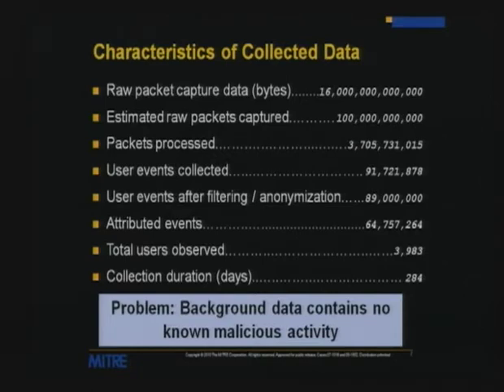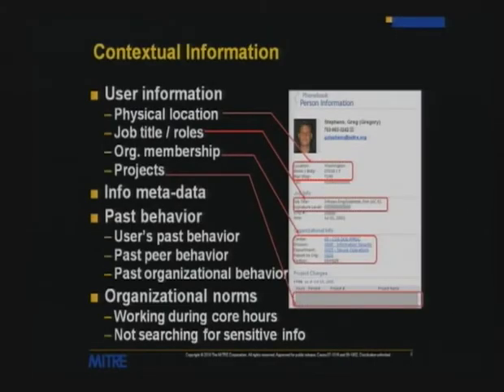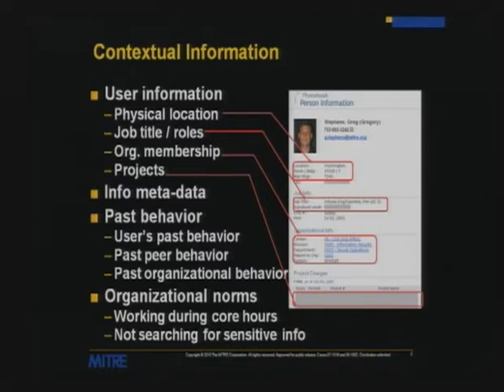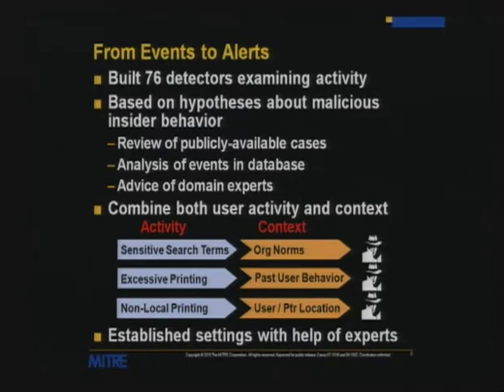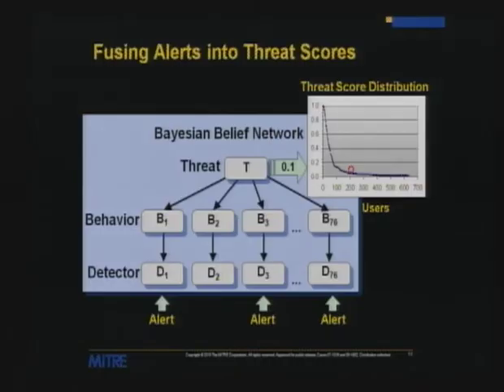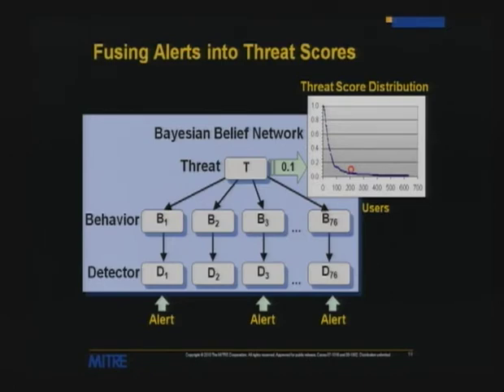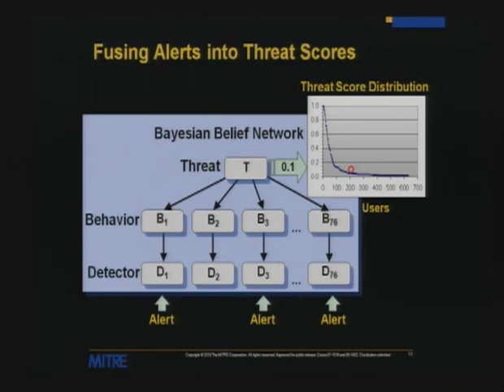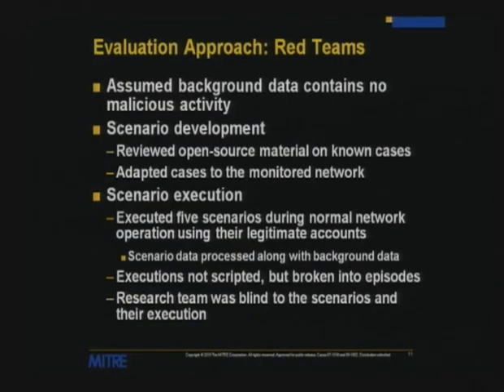CERIAS Security: Detecting Insider Theft of Trade Secrets 2/6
Clip 2/6
Speaker: Greg Stephens · Mitre

Trusted insiders who misuse their privileges to gather and steal sensitive information represent a potent threat to businesses. Applying access controls to protect sensitive information can reduce the threat but has significant limitations. Even if access controls are set properly, they don't protect against rogue employees who legitimately need to access sensitive information. Since 2002, researchers at MITRE have investigated methods for detecting insiders who misuse their legitimate access to steal information.

A three-year, internally funded research effort developed and evaluated a research prototype of a system called Elicit (Exploit Latent Information to Counter Insider Threats) to help analysts identify insider threats. Work on Elicit prompted a team of engineers and social scientists to experimentally explore how malicious insiders use information differently from a benign baseline group. This talk presents results from the research prototype evaluation, discusses preliminary results from the double-blind study of malicious insiders, and offers some essential aspects for detecting insider threats gleaned from these efforts.